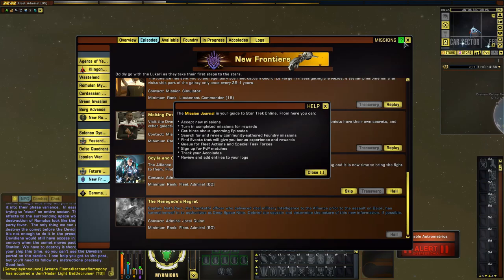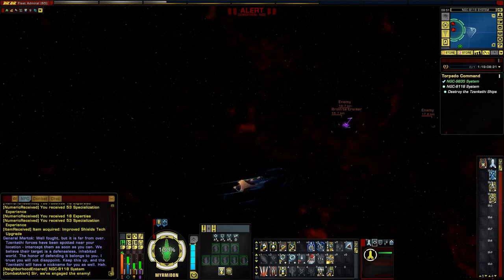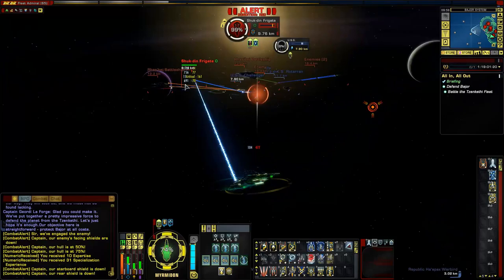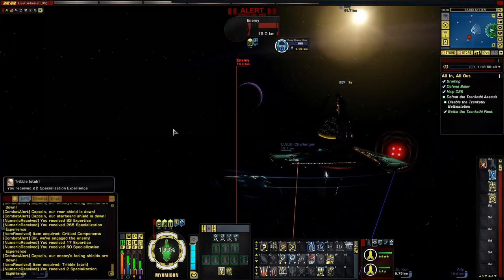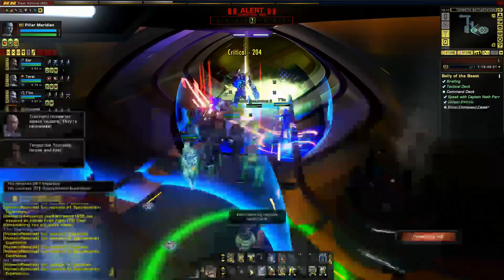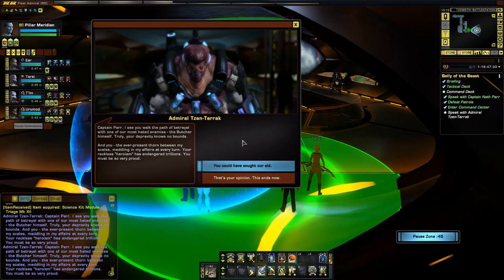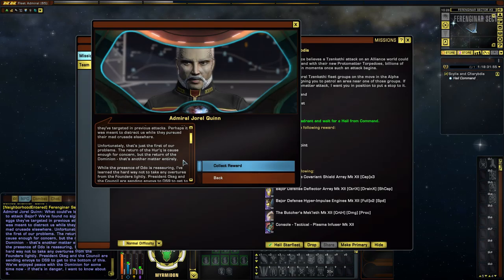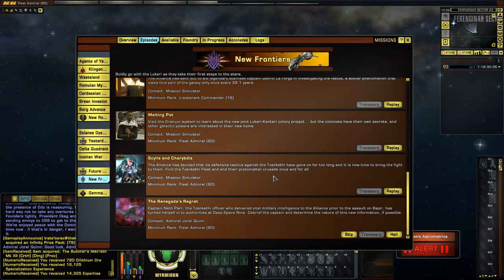Star Trek Online - Free to play - 23rd Century - Episode 127 - Scylla and Charybdis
Star Trek Online (STO) is a Free-to-Play (F2P) MMORPG developed by Cryptic Studios and is set in the 25th century, 30 years after the TV shows and movies we all know and love. I am doing a full playthrough of Star Trek Online as a 23rd Century Starfleet Engineer on a 100% free to play account.

Definitely not a speedrun
Definitely not a guide

Taking my time and enjoying the story, trying to get back to grips with all of the new mechanics.